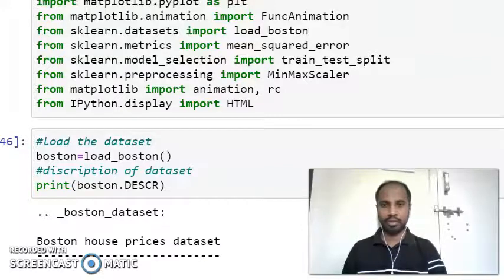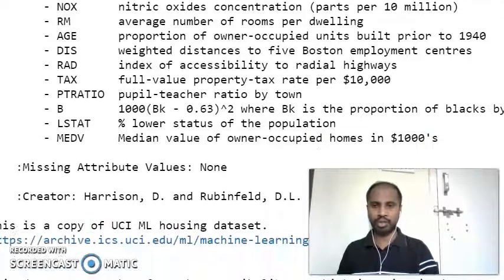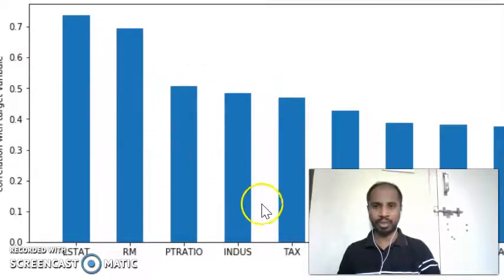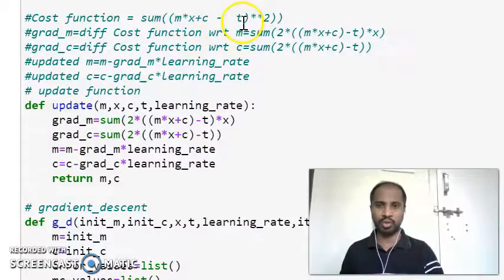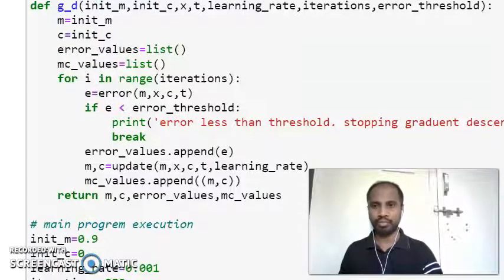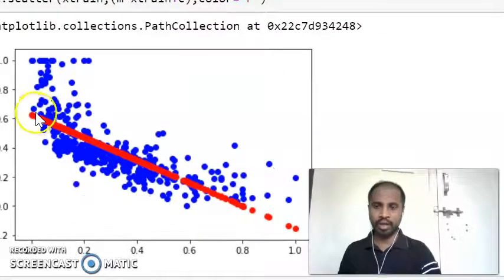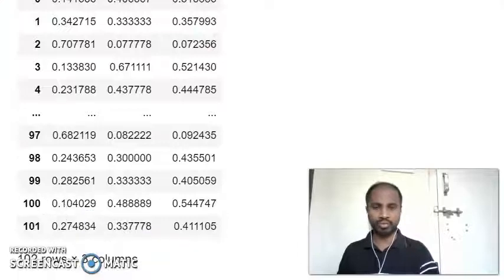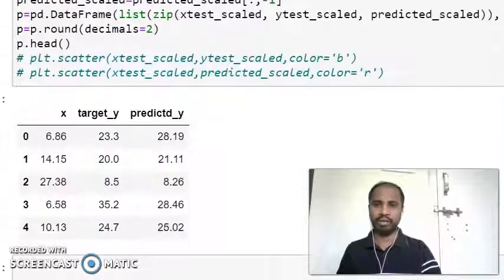Machine Learning using Python - Project assignment for Skyfi Labs Online Course by Khushal Chaudhari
This video is made by Khushal Chaudhari of  Government Polytechnic Jintur as part of the assignment of Machine Learning using Python course from Skyfi Labs. The Machine Learning using Python with online course tutorials from Skyfi Labs was used to complete this project. It was a great experience while completing the project of predicting the prizes of house using Machine Learning.